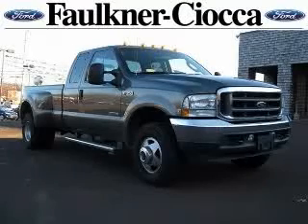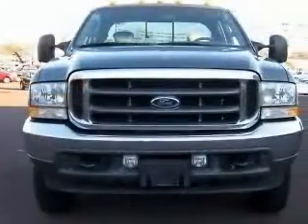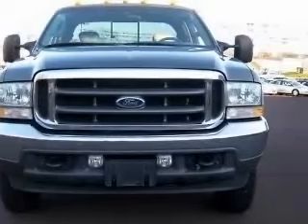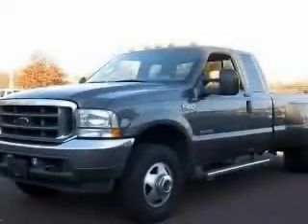2004 Ford F350 Faulkner Ciocca Ford of Souderton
2004 Ford F-350 Supercab 158 Lariat 4WD
Engine: 6.0L V8, Diesel
Trans: Automatic
Color: Dark Shadow Gray Clearcoat Metallic
Mileage: 164,111